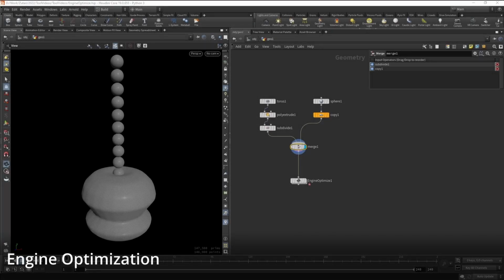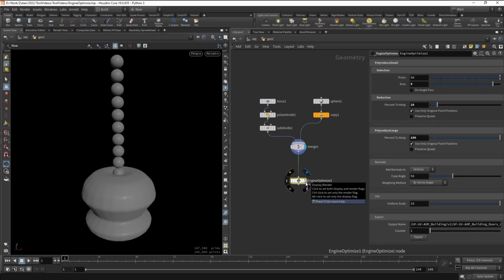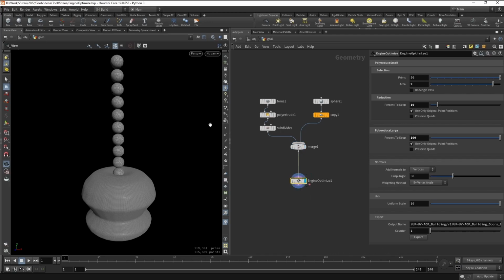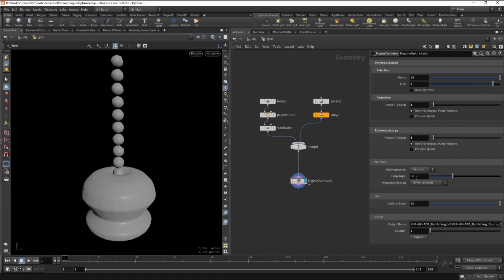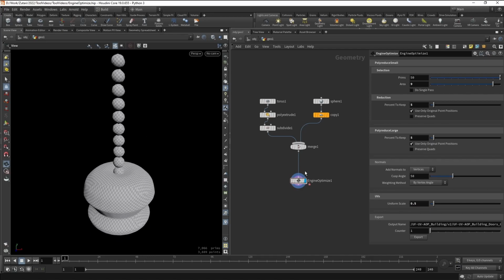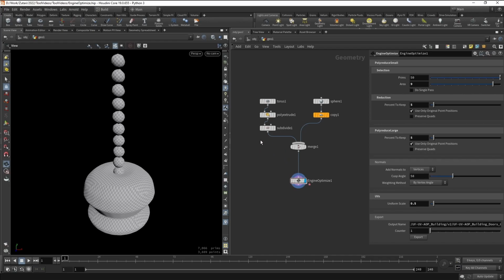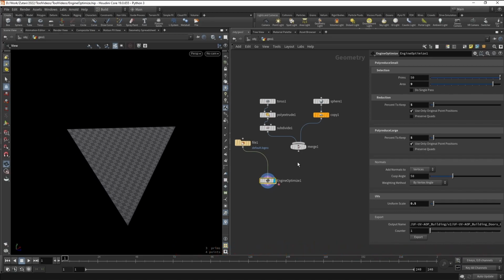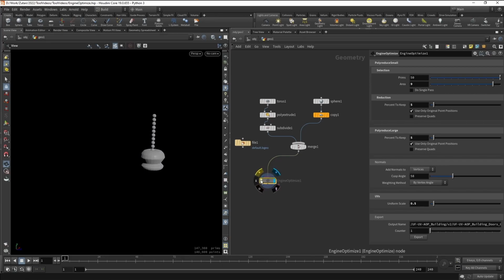Engine Optimization Houdini Digital Asset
This video showcases the capabilities of Houdini for game development and how much versatility and power can be brought by using Houdini, this node helps to quickly optimize geometry while also generating UVs on the fly for both non-Hero Objects and select Hero Objects.